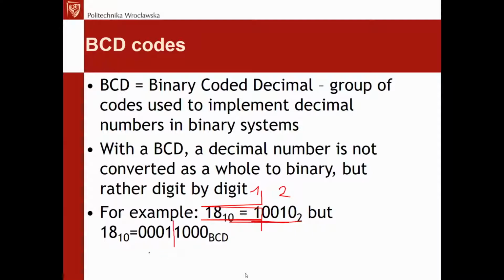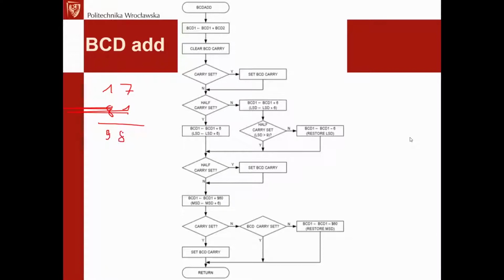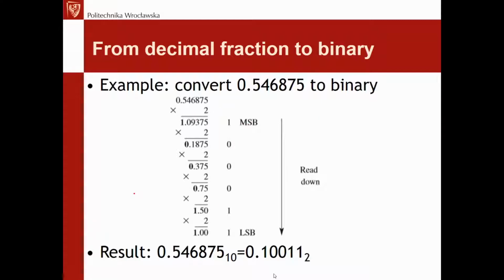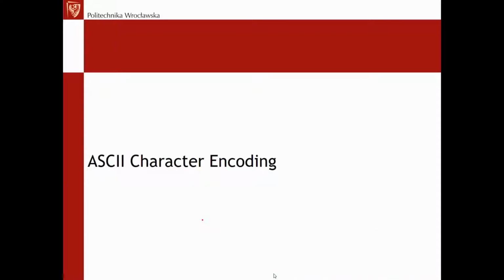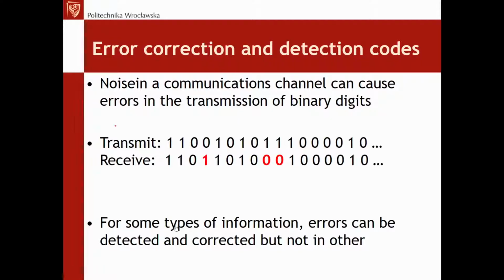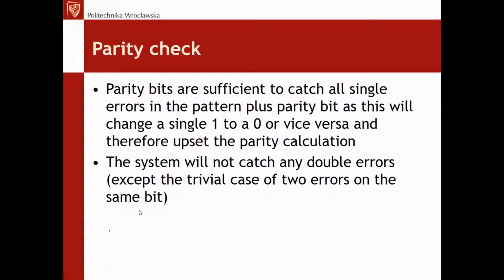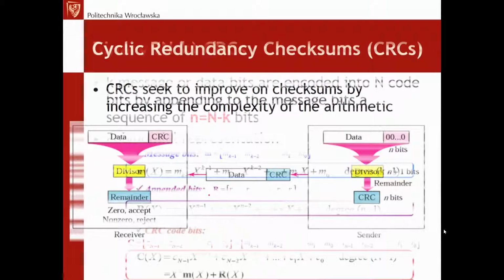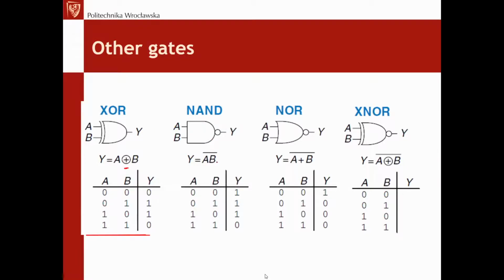Introduction to microcontrollers (W) - binary fractions, errors and basic logic gates